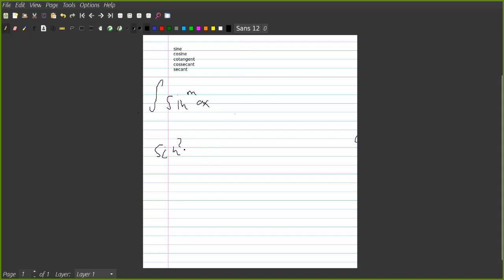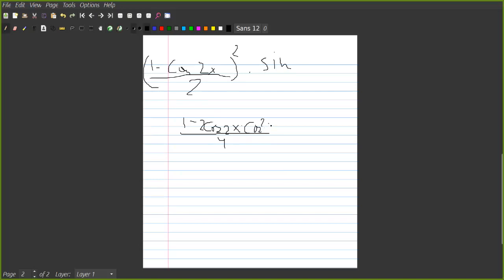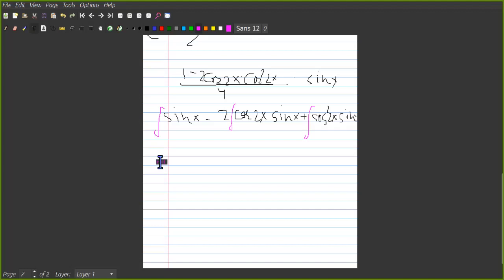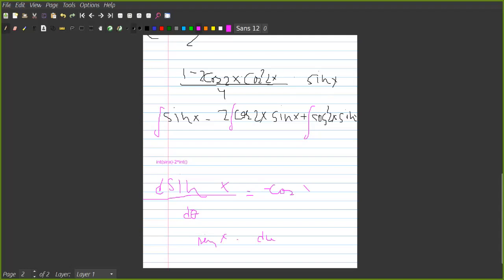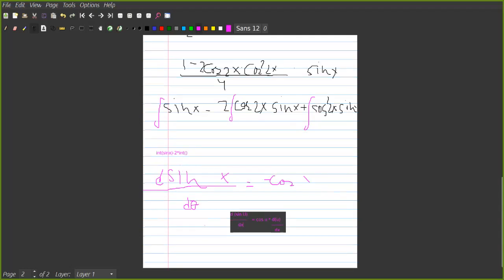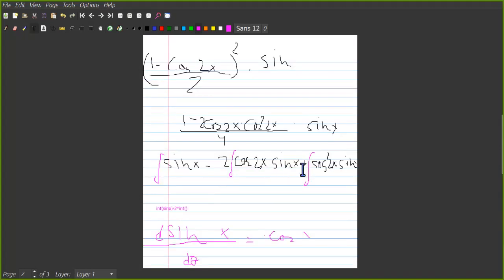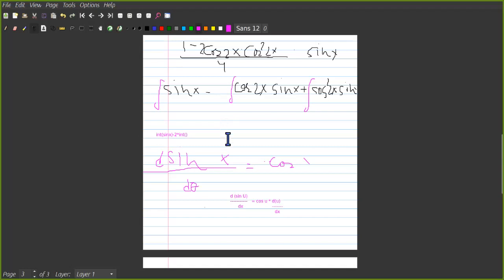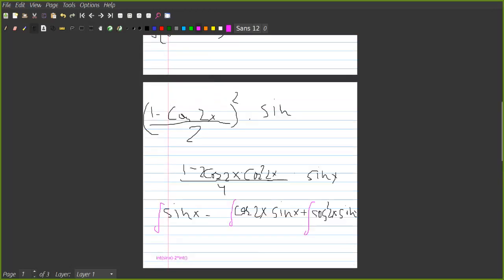Calculus cmpsvd1970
It might have been a little unclear so I encourage you to watch this way better video:↓↓↓↓